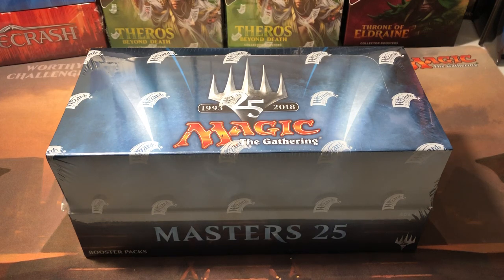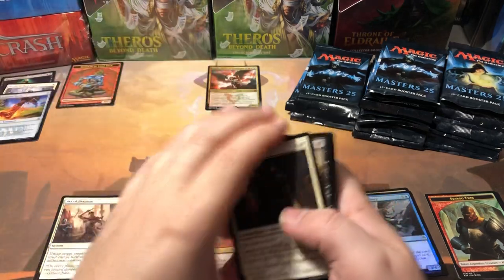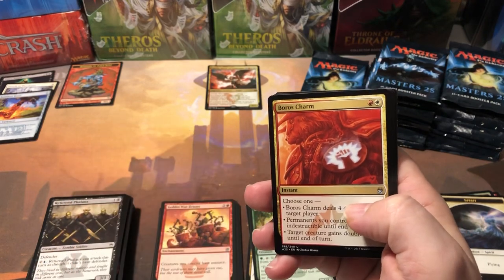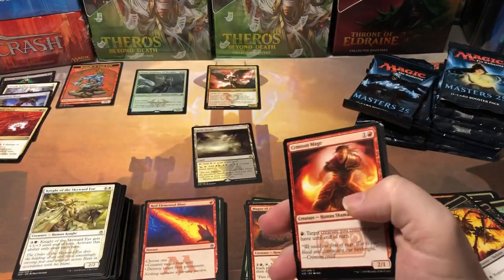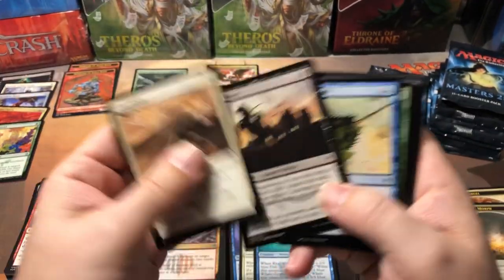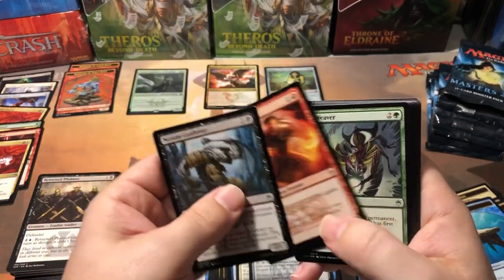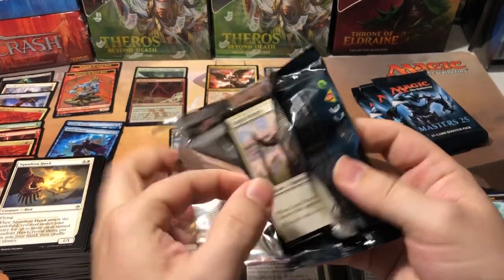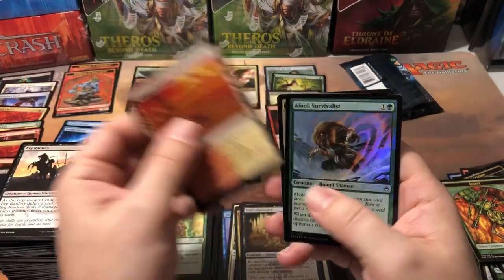Masters 25 entire box opening! All boosters unboxed! Magic the Gathering box w/ $3 tokens + commons!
Opening a Magic the Gathering Masters 25 full booster box. Some big money cards in this set there’s even $3 commons and $3 tokens! We pull some pretty valuable cards check it out! Let me know what you thought of the Masters sets, were they an epic win or massive disappointment in your opinion?

Want to sponsor an opening video and get some great cards in the process?